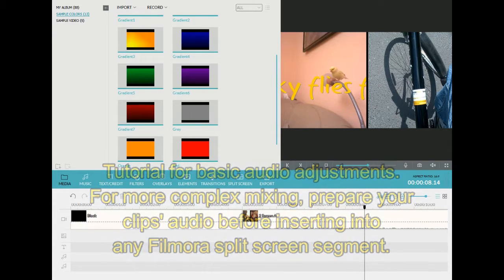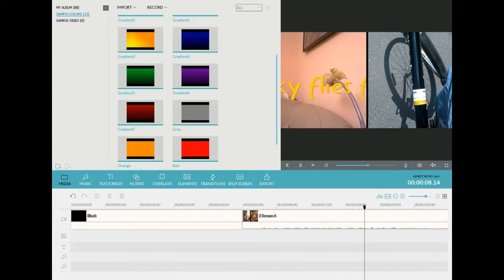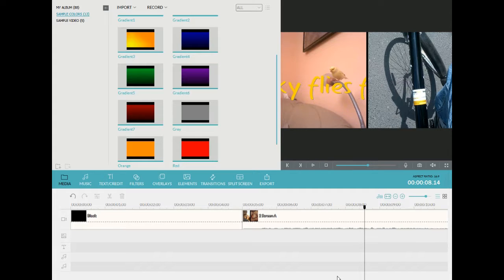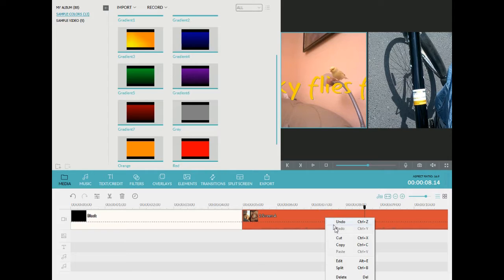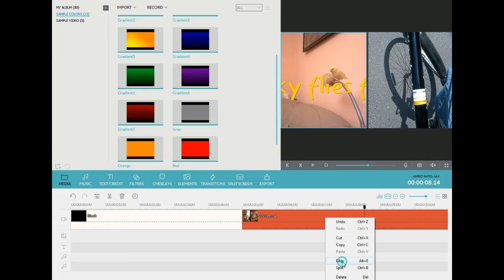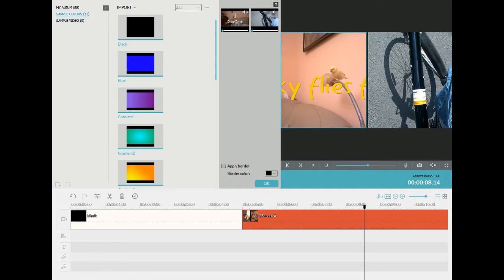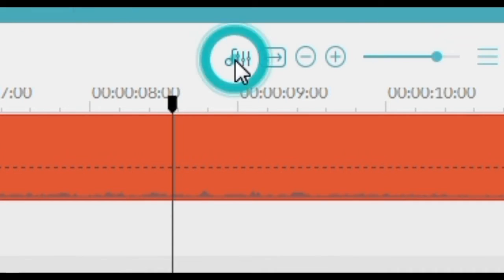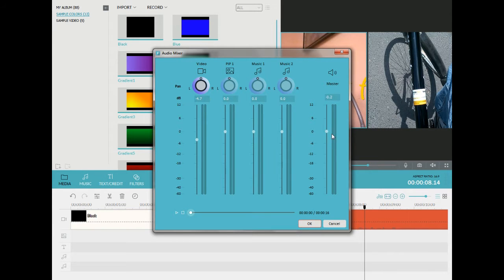Filmora split screen audio edit tutorial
If you want to audio adjust or edit the sound in a split screen video in Filmora, this video should help. For the most control and full control over an individual clip's sound, simply adjust or mix each clip's sound before importing into the Filmora split screen vfx.

If you've not prepared the sound for individual video file clips destined for the split screen part of your film, this tutorial demonstrates how you can 'last minute' adjust the audio level up or down for the video files in a split screen video segment on the video timeline.  If you want control over the sound for each video file in the split screen (e.g. the sound normal for one but mute for another) then adjusting or mixing the sound for each separate video file or video clip before adding to the timeline of the film is the best way I know of. Please post in comments if you know of a way to 'on the fly or last minute' adjust the sound for each video clip that makes up a split screen video in Filmora so that, for example, one clip is audible and another is low in volume or mute - I'll then update this tutorial. Split screens can only be applied to the video timeline (not a PIP/graphics time-line).

You can individually monitor the sound for each video in a split screen during editing - see tutorial. You can set the starting point for each video clip in a split screen by going to the Edit function (right click on the timeline) and setting the slider on the thumbnail of each video that's in the split screen. However, audio levels of each clip used in a split screen are probably not individually adjustable.